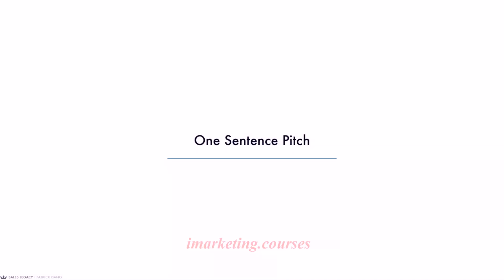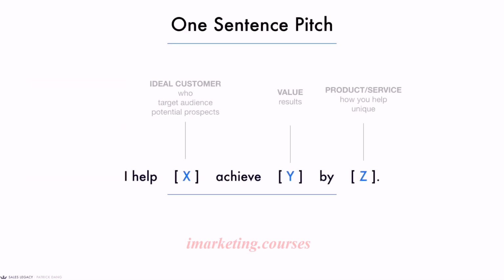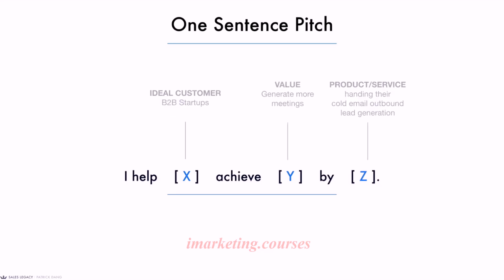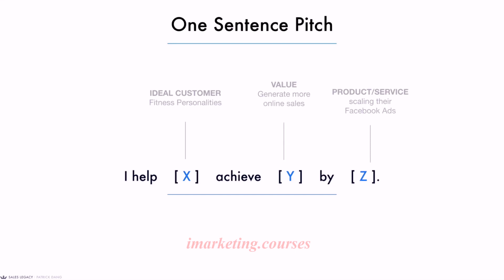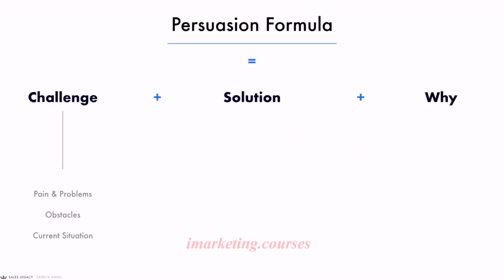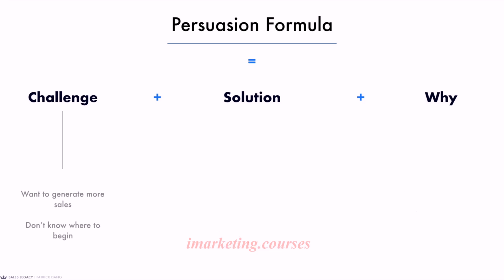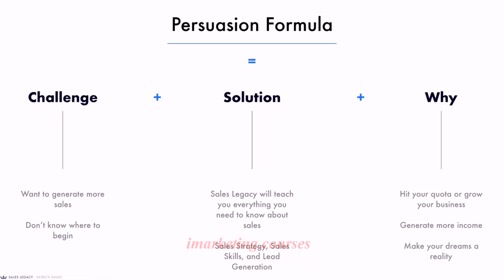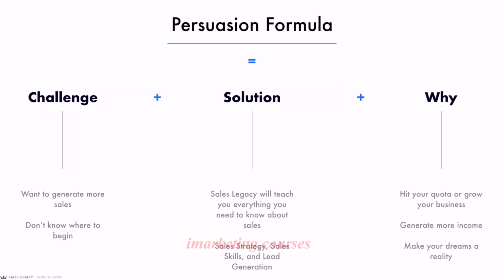9 1 Pitching & The Persuasion Formula